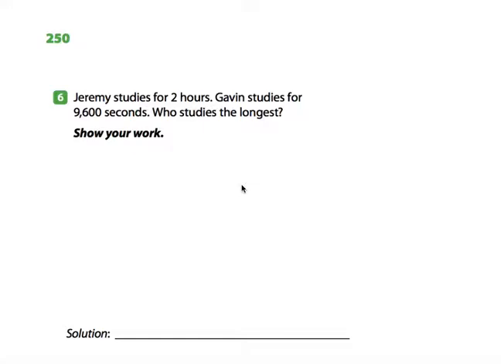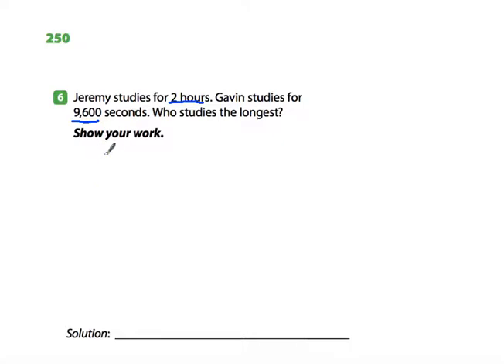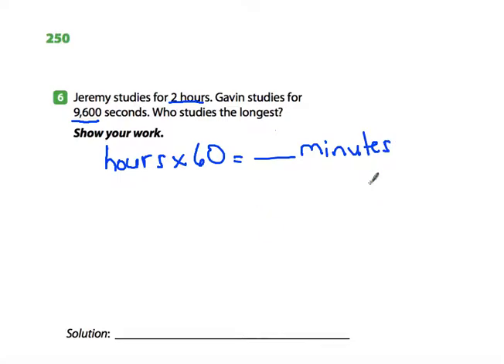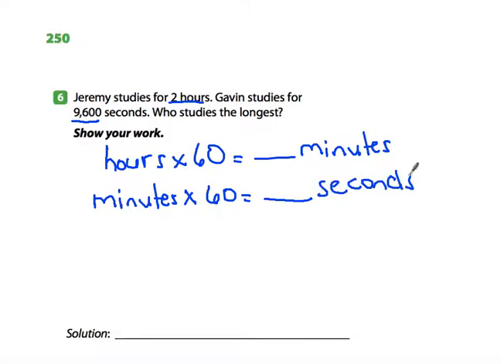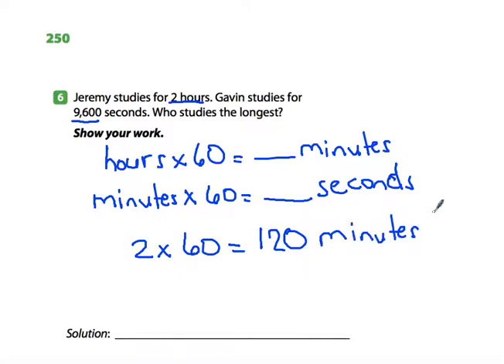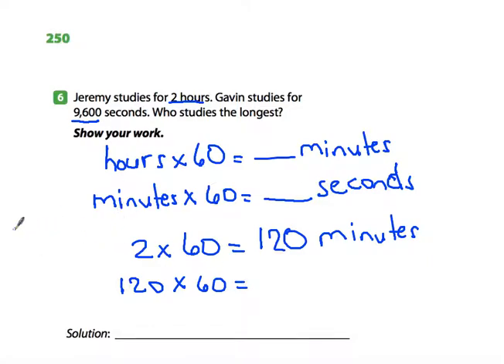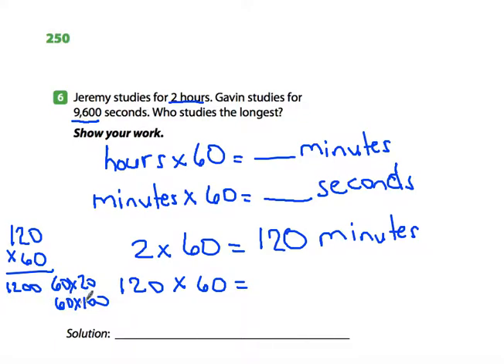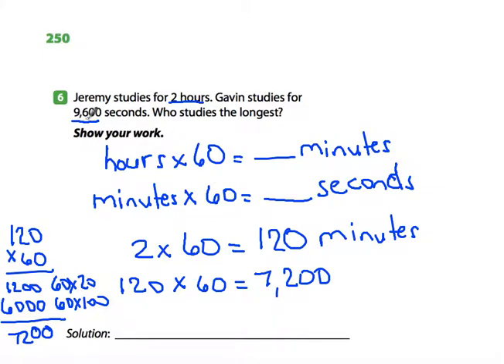L21A Page250 Problem#6